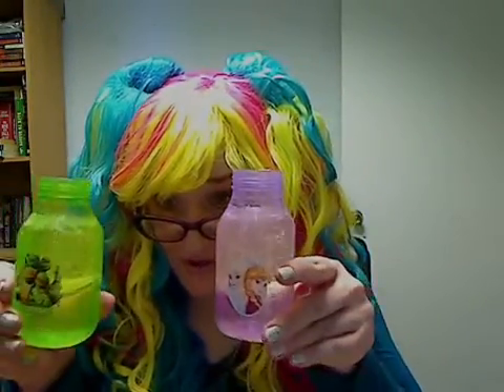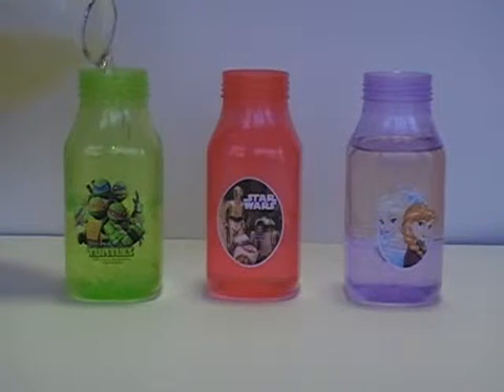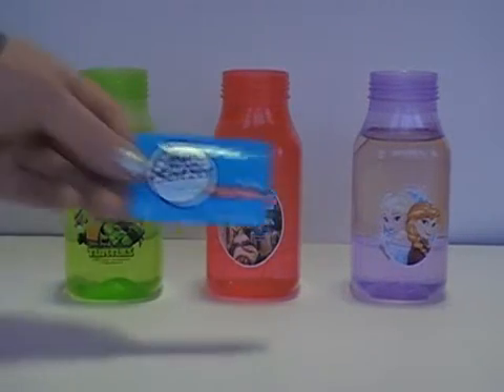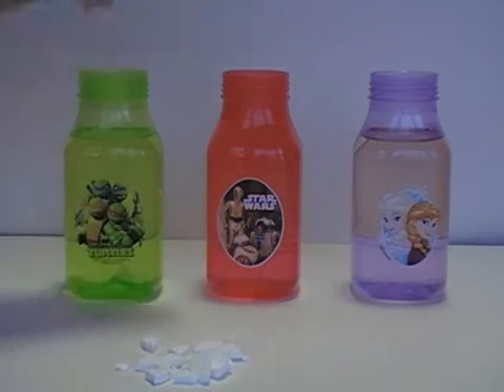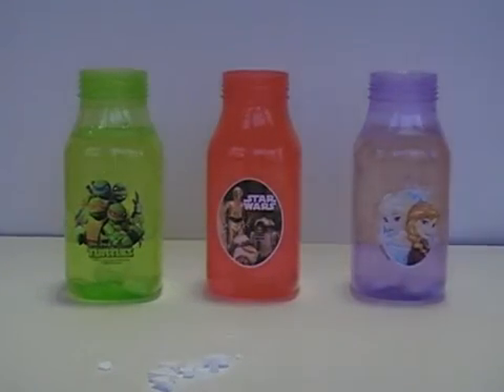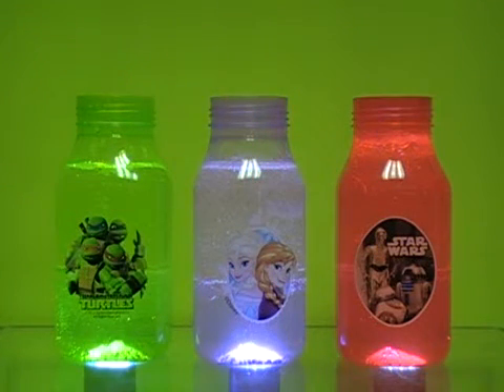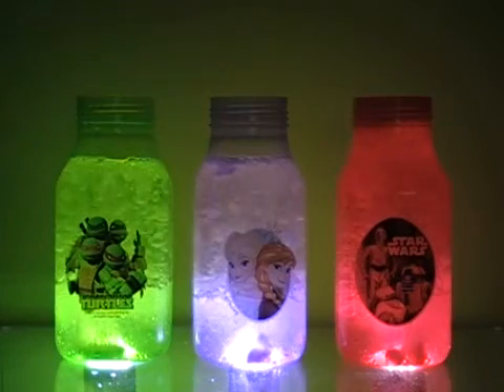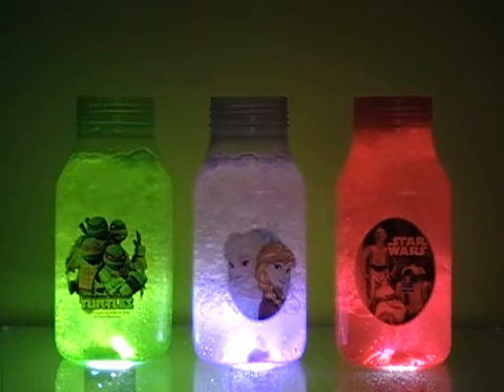FROZEN, TMNT and STAR WARS lava lamps - Quick and Easy Science projects for kids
Quick and easy Preschool or homeschool science project: Using household items to make LAVA LAMPS.

We made Green, purple and Red lava lamps with Teenage Mutant Ninja Turtles  TMNT, Elsa and Anna from the Disney movie Frozen, and even Star wars!

Come learn with us... come play with us!

We will be uploading tons of educational homeschool and preschool videos for children of all ages... plus lots of toys and surprise eggs videos.